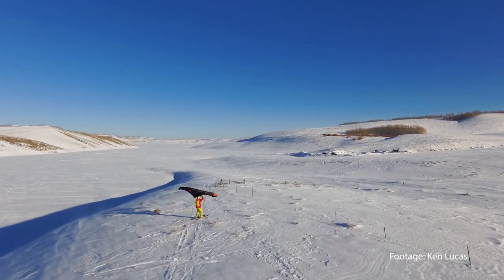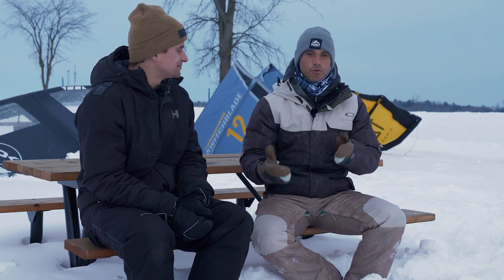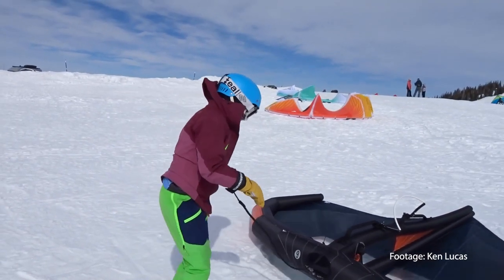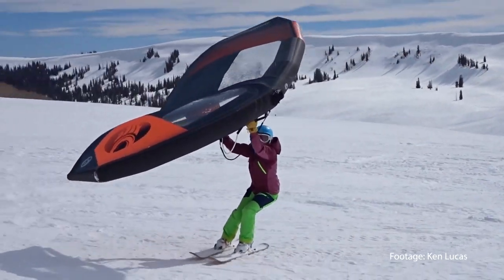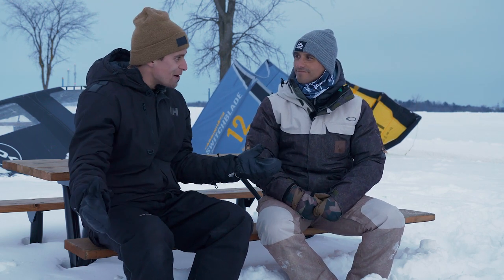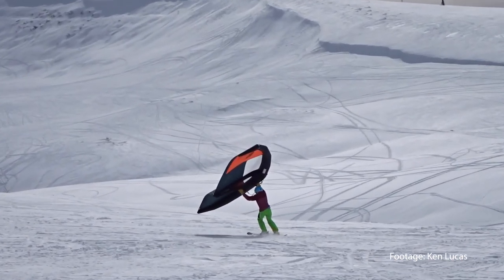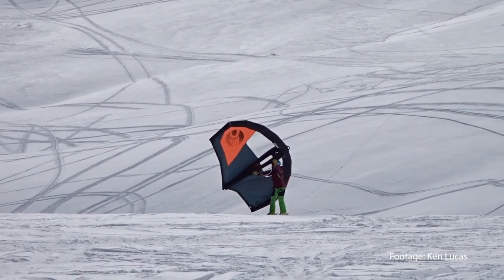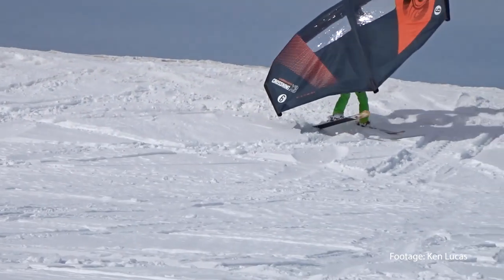Snow Winging - The Basics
Today, we go in depth on one of the easiest ways to learn how to WING! Snow winging -Gwen joins Lucas Arsenault, a Canadian pro kiteboarder and truly an incredible human. Lucas grew up snow kiting in the winter to keep improving all year around. Now, with the evolution of wing foiling, comes a new opportunity to play during the cold winter: Snow Winging. One of the best ways to learn wing handling and be ready for the summer on the lake or the ocean.
A huge thank you to the snow legend KEN LUCAS for providing footage of snow winging in Oregon.